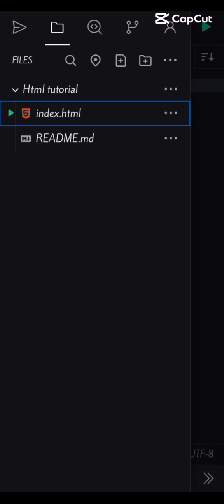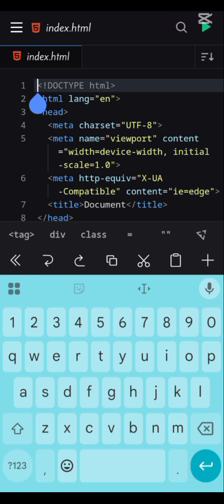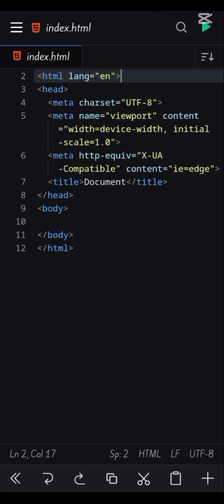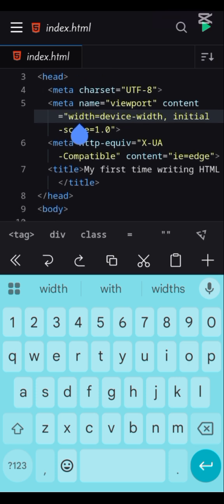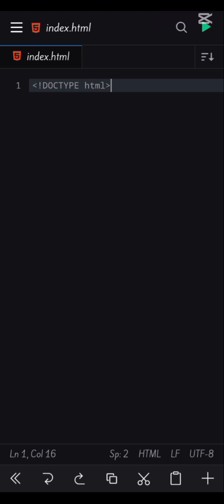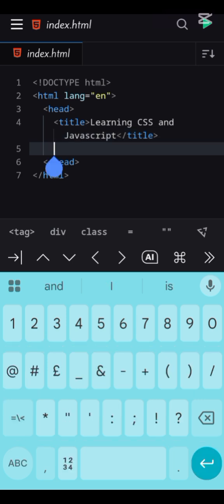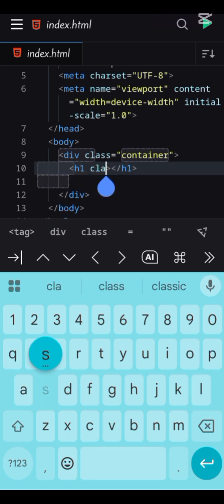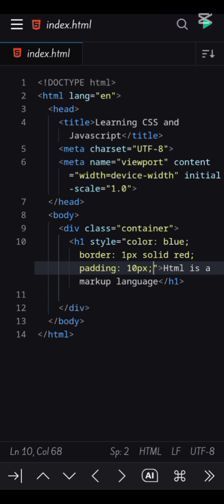Html Tutorial 1- HTML boilerplate (!), Doctype declaration, and the Html, Head, Title and Body tags.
In this first lesson, we’ll cover the essential building blocks of every webpage:

HTML Boilerplate – Learn the basic structure of an HTML document and how to set up a page properly.

DOCTYPE Declaration – Understand why the DOCTYPE is important and how it tells the browser to use modern HTML rules.

HTML, Head, Title, and Body Tags – Explore the main parts of an HTML page:

html – the root container of the page

head – contains information about the page (like the title, metadata, and links to styles or scripts)

title – sets the page name that appears in the browser tab

body – contains all the visible content of the page

By the end of this tutorial, you’ll have a solid foundation and be ready to start creating your own web pages! ✨